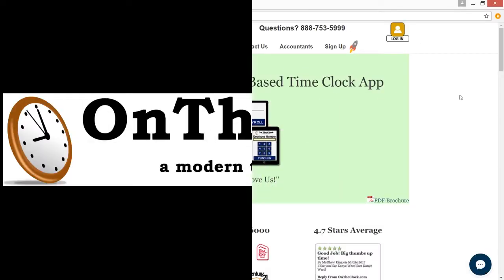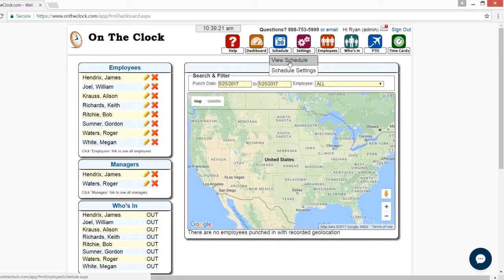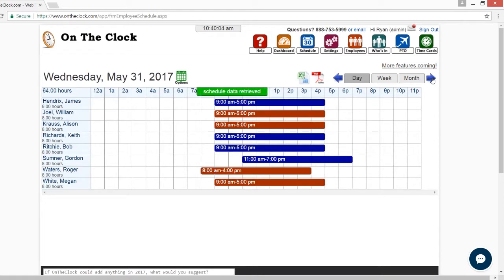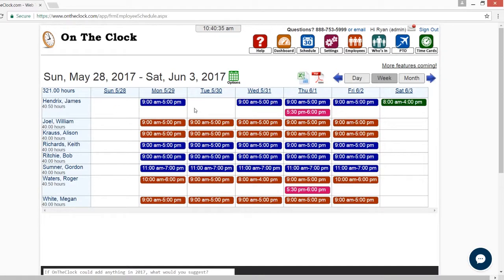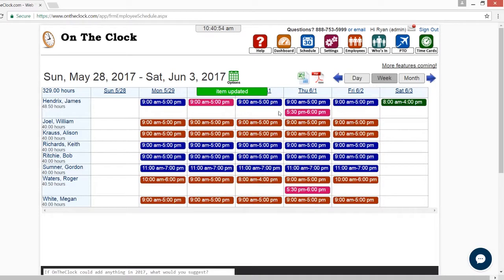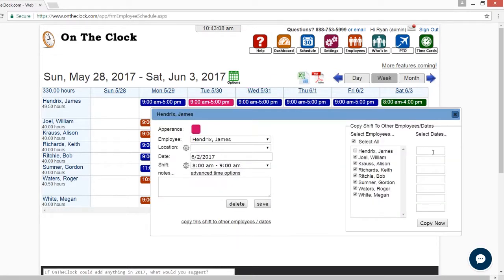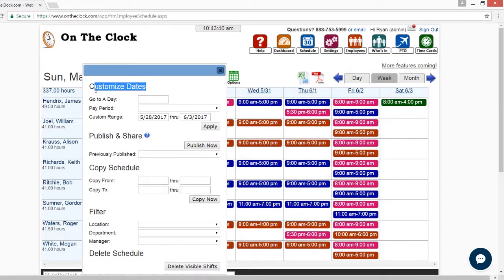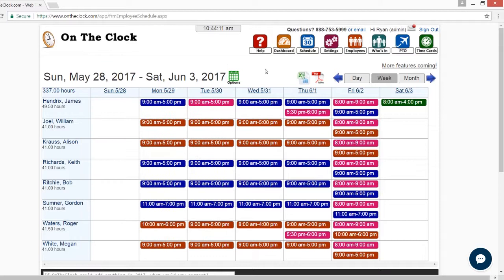How to Schedule Employees Using OnTheClock - A Web Based Time Clock Solution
Our time clock solution allows quick employee scheduling to be added for employees to see when they are supposed to work.